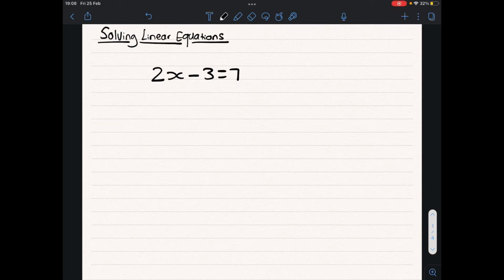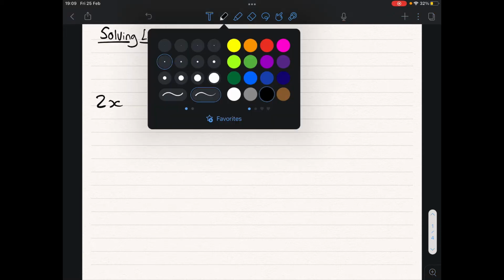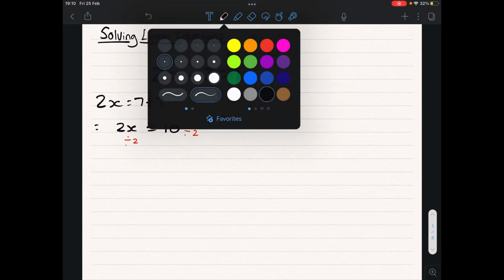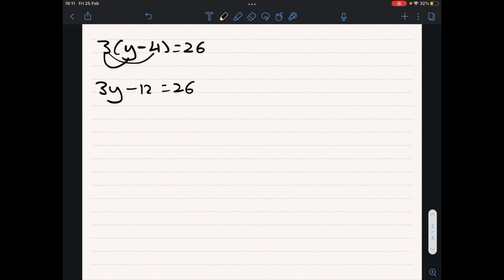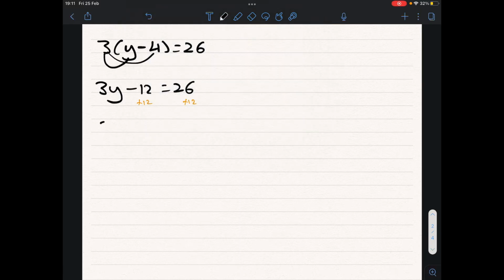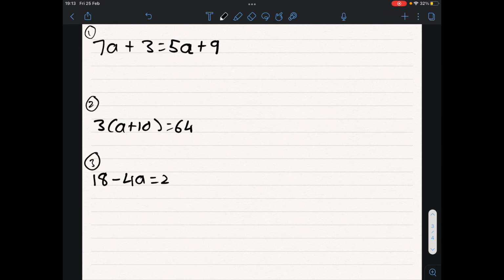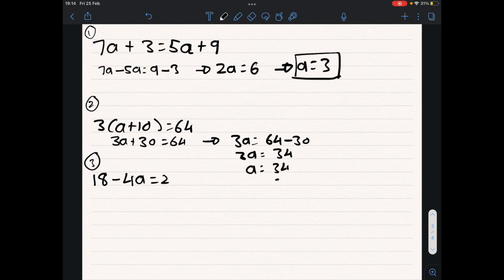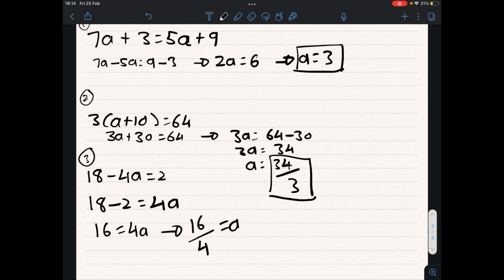Solving linear equations